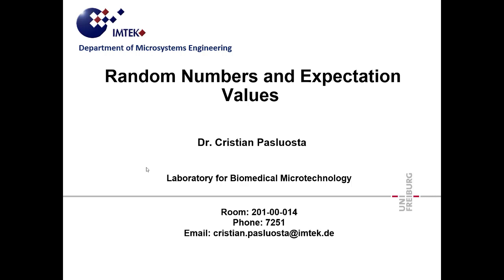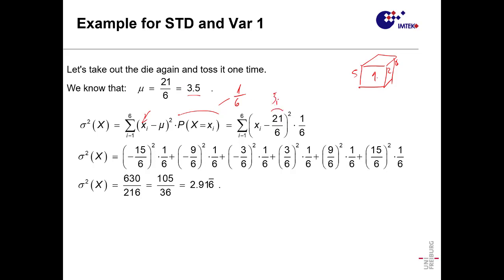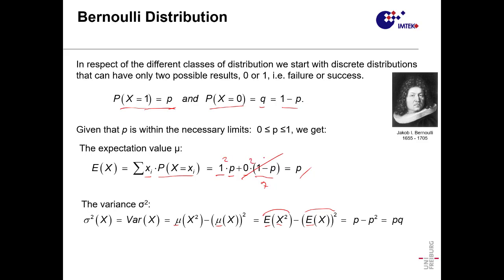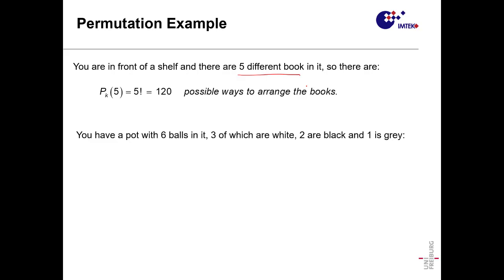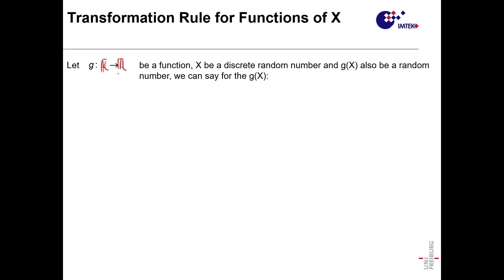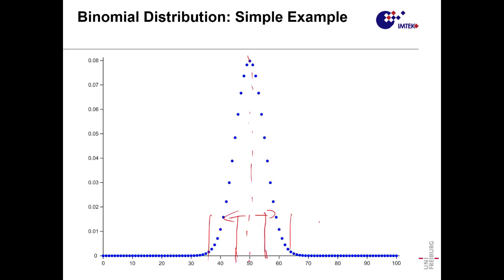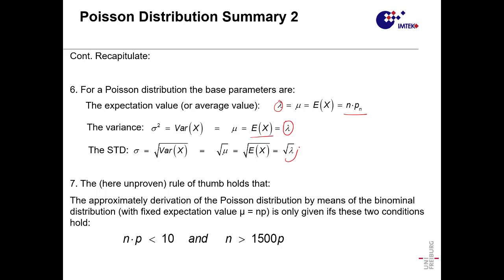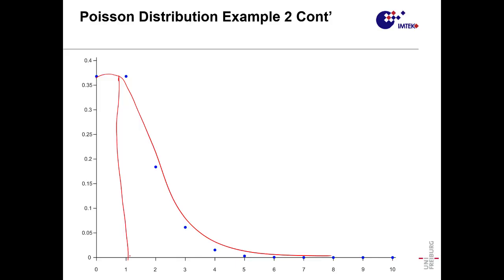04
04_RandomNumbers_ExpectationValues.mp4